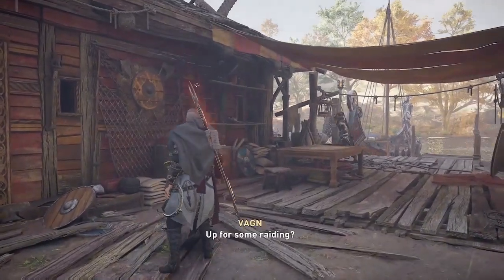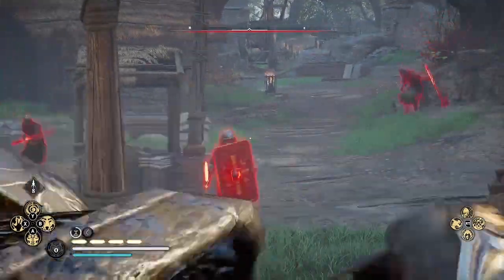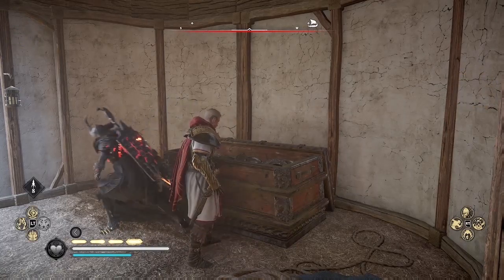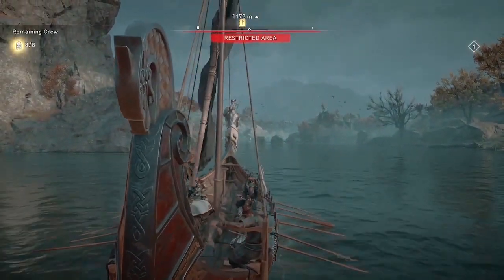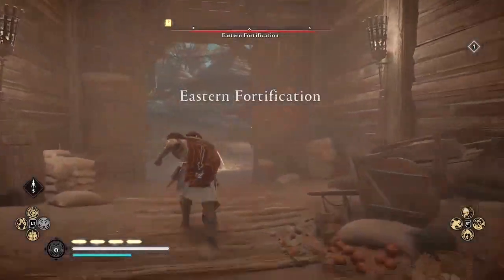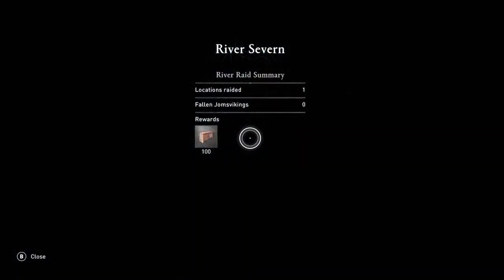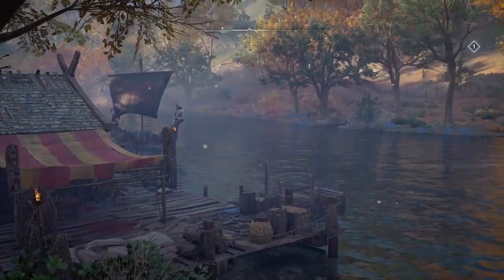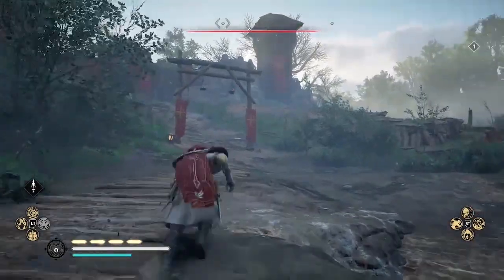How to Get WAYLAND'S ARMOR location - Mastery Challenge Update New Armor | AC Valhalla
Where to Buy Wayland's Armor and get Foreign Supplies fast! Requires patch 1.2.2 new armor available at Vagn's Shop at River Raids dock in Ravensthorpe, purchase with River Raid Supplies.